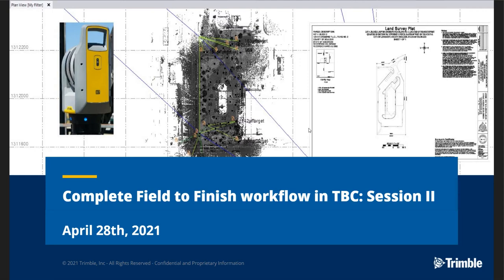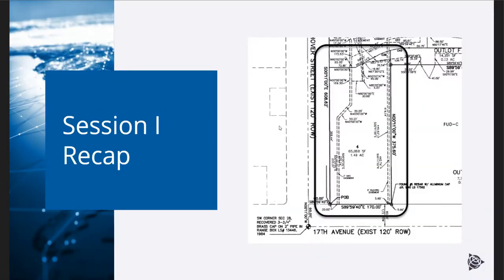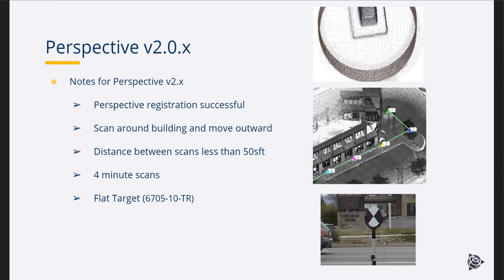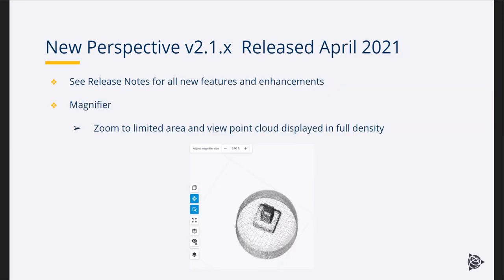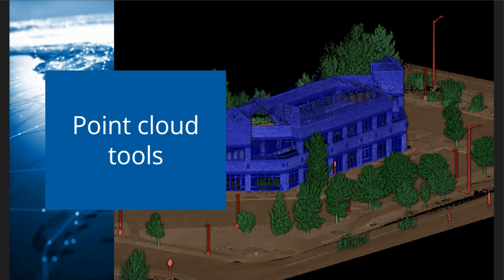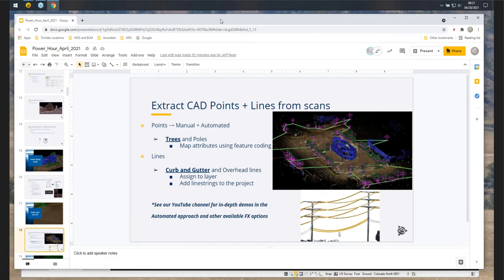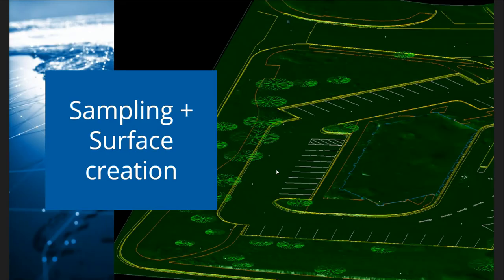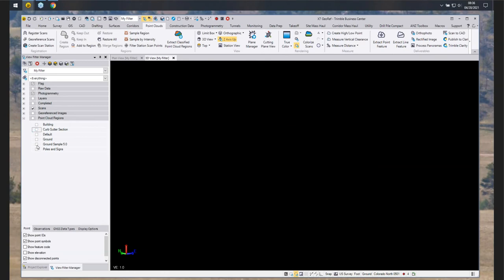Session II - Processing Trimble X7 data in TBC project (April 2021)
TBC Power Hour: Complete Field to Finish workflow in TBC: Session II".
Join Dan Butvidas, Applied Geospatial Expert, and the Product Marketing team as we continue our discussion from Session I in March.

In the April session, attendees will learn how to reap the benefits of using X7 scan data in their survey jobs and create final deliverables using CAD/Drafting functions, Feature extraction tools and more!

05:45 Perspective sw ver 2
11:58 Point cloud tools for clean up
18:10 Point and Line Feature extraction
35:27 Sampling + Surface creation
42:49 CAD shots in the office + Command line
49:20 Plan set Horizontal and Vertical